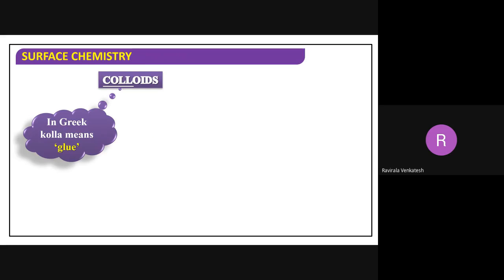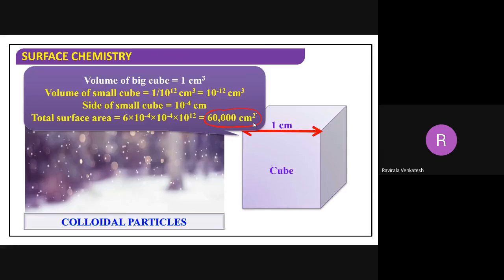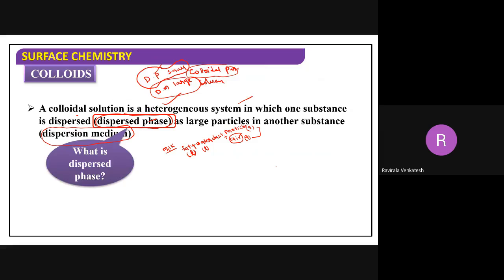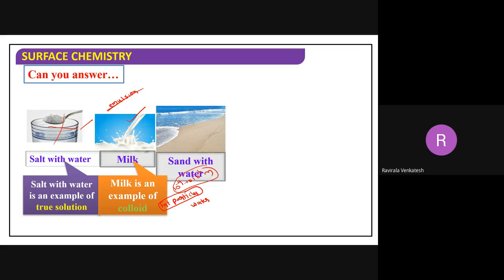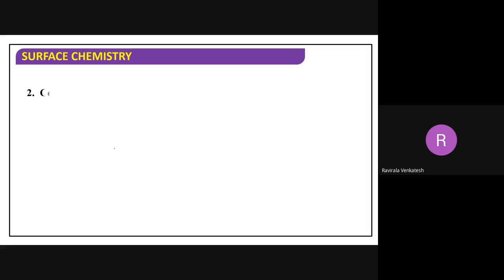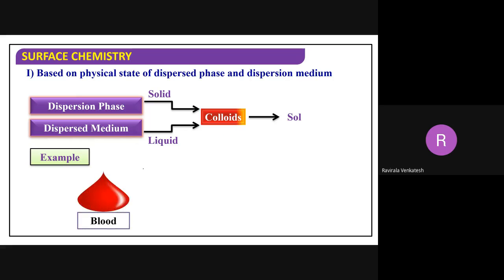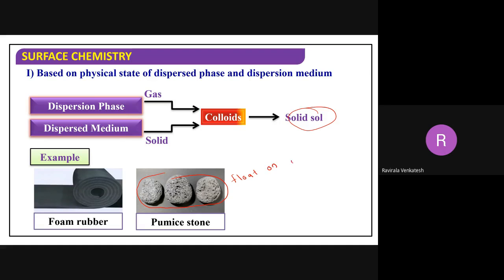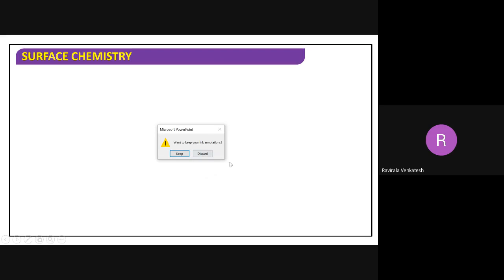Colloids and classification of colloids based on physical state